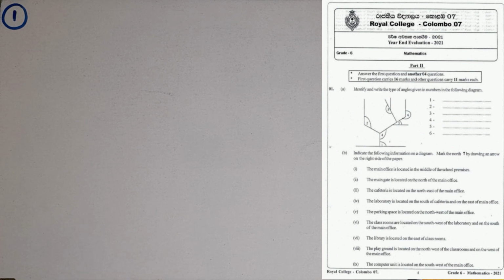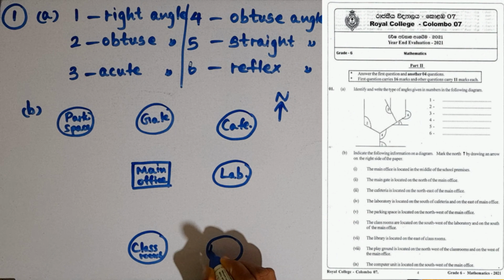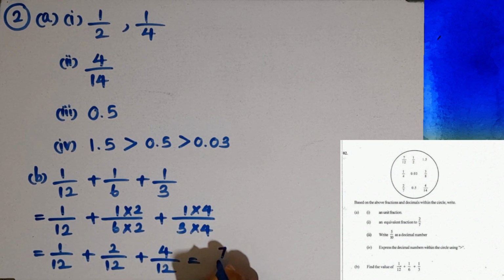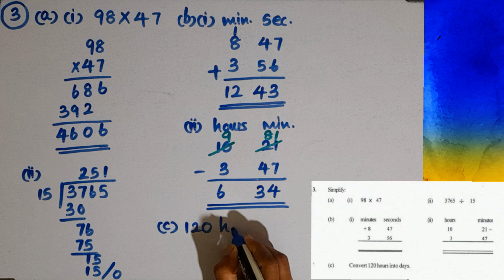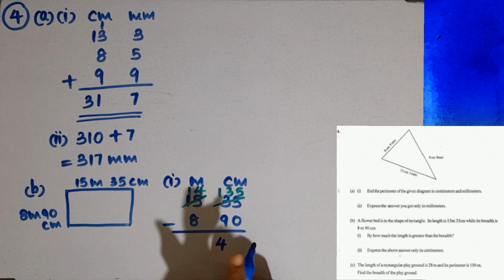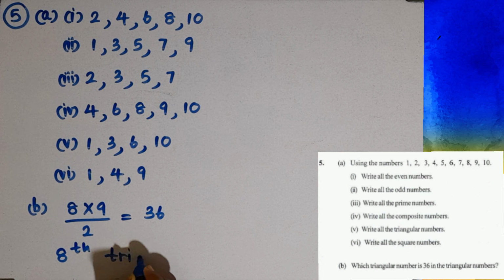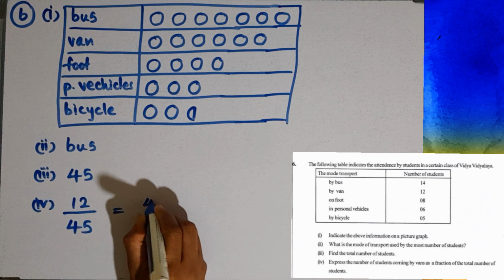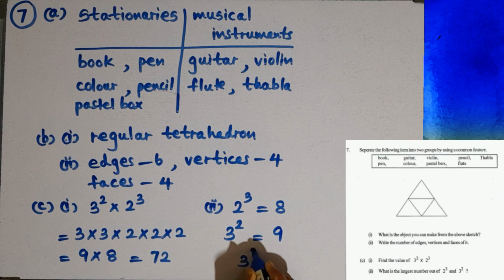grade 6 maths English medium | grade 6 third term test | education wamh